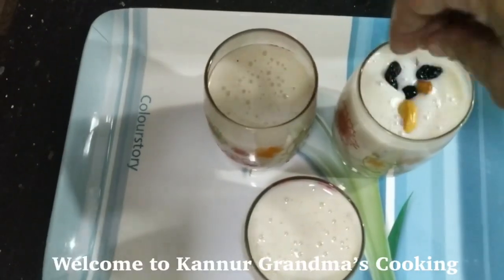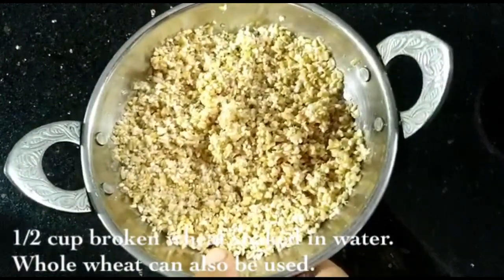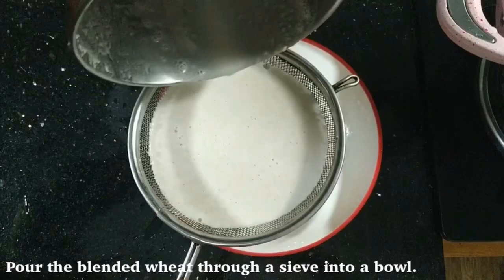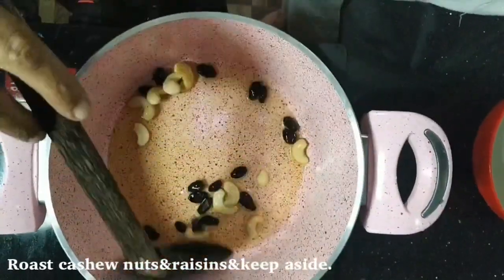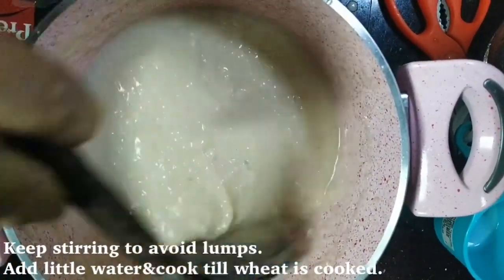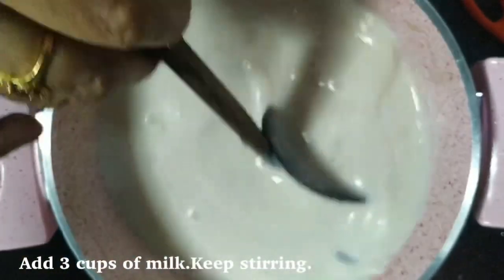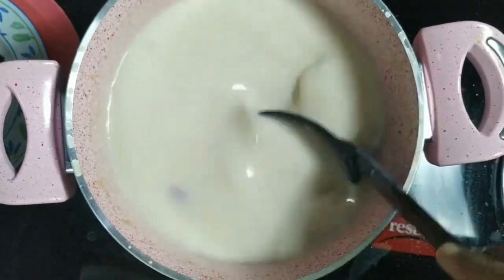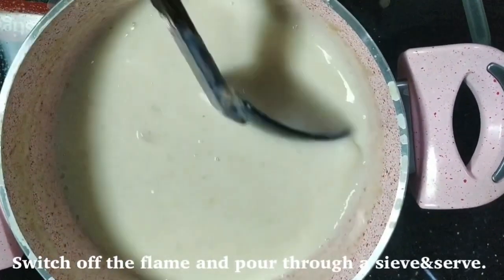Healthy & Traditional Drink /ചൂടുള്ള പാലൂദ/HOT FALOODA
Very Healthy Traditional Wheat/milk Drink with few Ingredients :-
1/2 Cup  Wheat (Broken )
3 cup Milk
1/2 cup Sugar
10 Cashew nuts
2 tbs.Ghee
1/2 tsp.Cardamom powder
2 Cinnamon (optional)
2 Cup Water
For Preparation Pls Watch video

This Falooda,  Traditional | Healthy | Hot or Cold | Delicious Drink | Simple Ingredients | Easy Recipe | South Indian | Arabic | Oriental